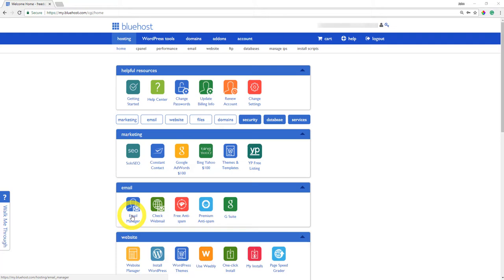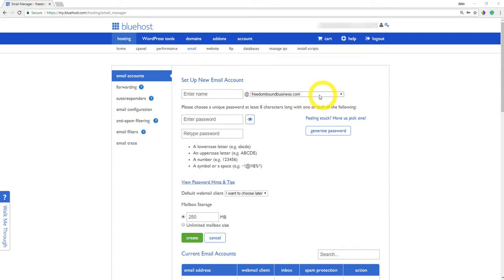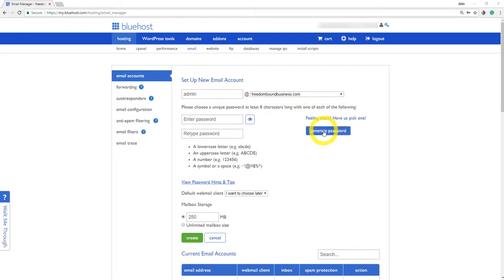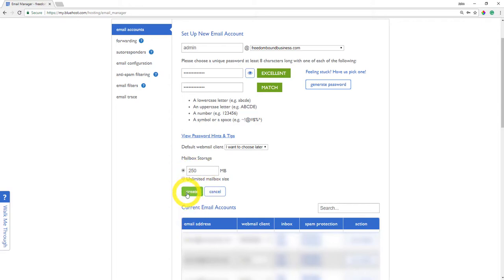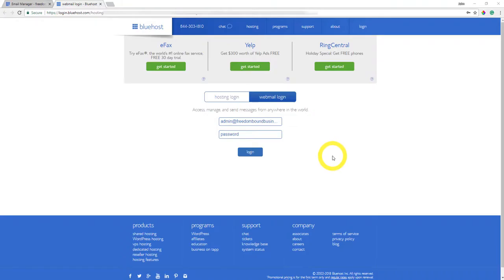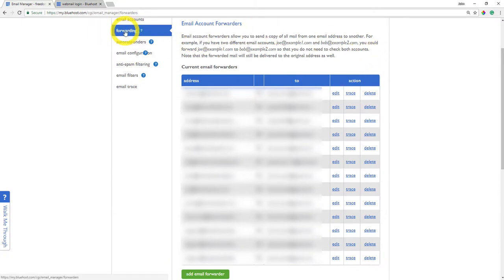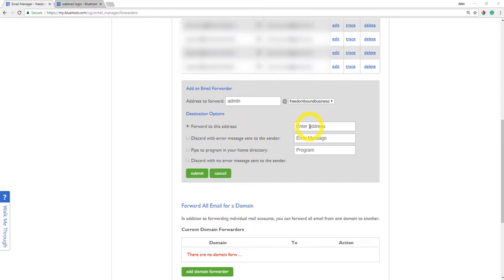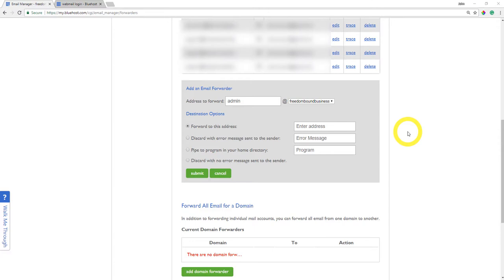How to Setup Your Custom Email Address On Bluehost For Email Marketing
In this video, I show you how to create an email account from your Bluehost domain so you're ready for email marketing.